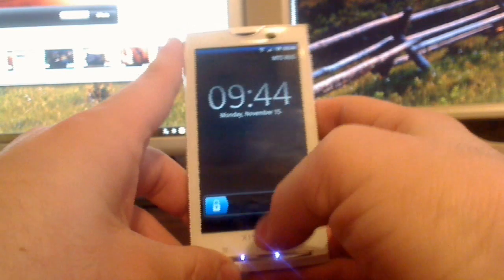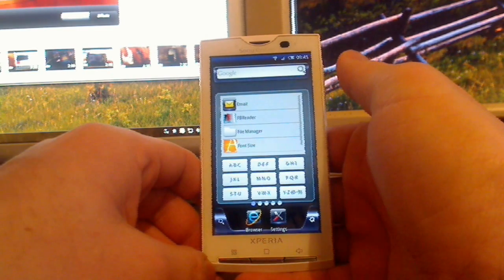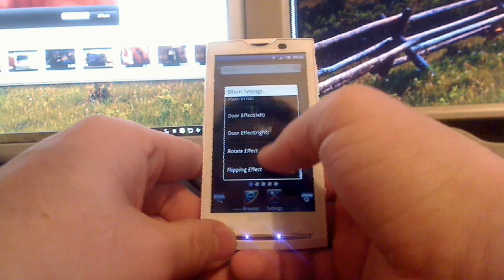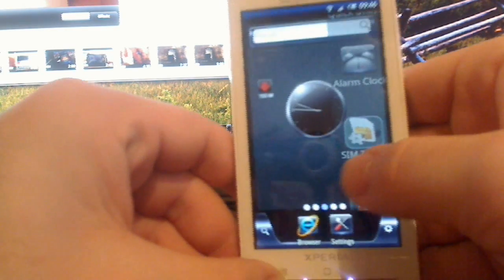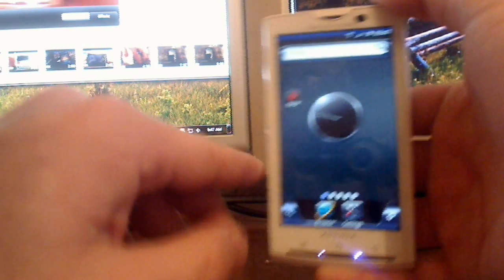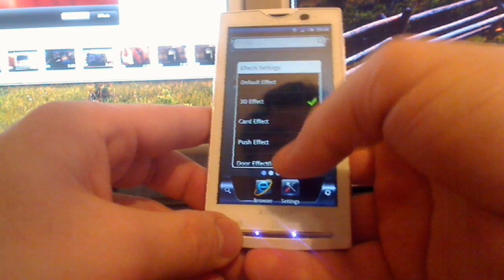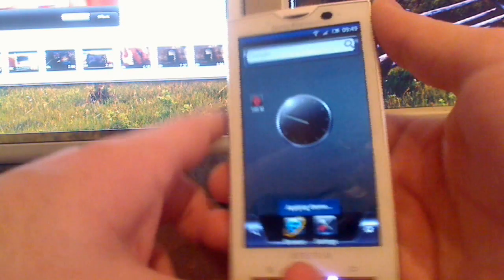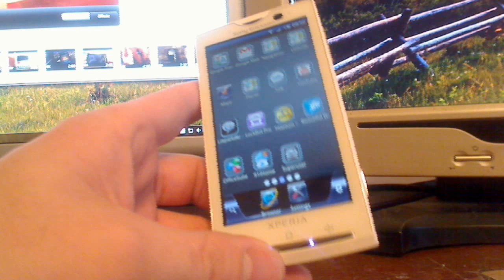iHome Home Replacement Cool App Android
This is an application you can use as your default homescreen. This review includes some major effects and settings of the application.